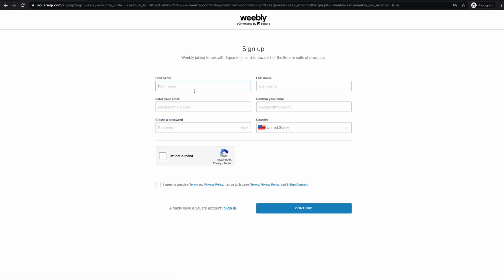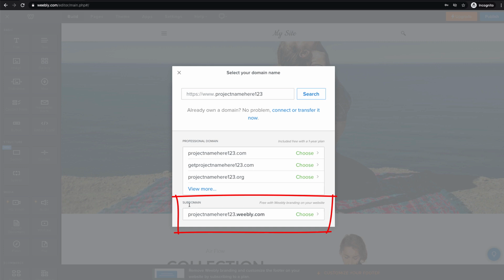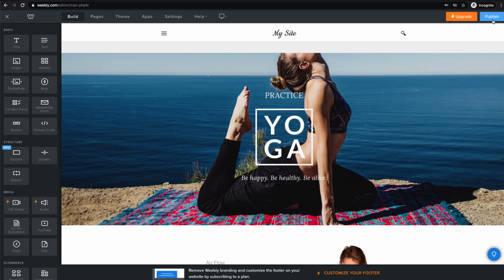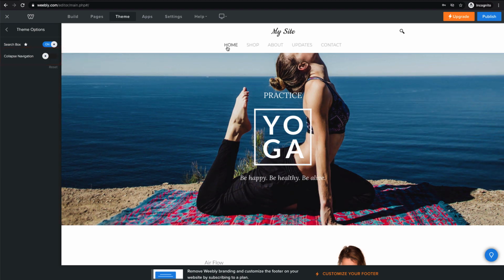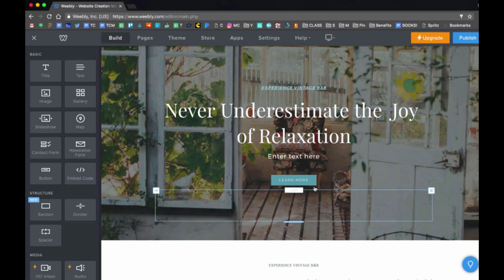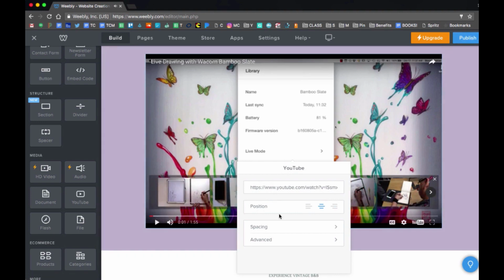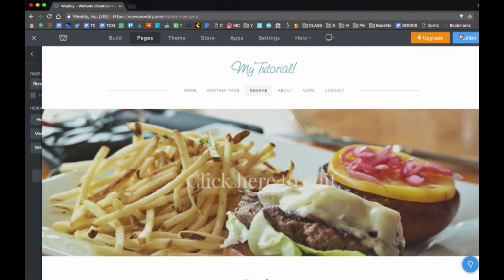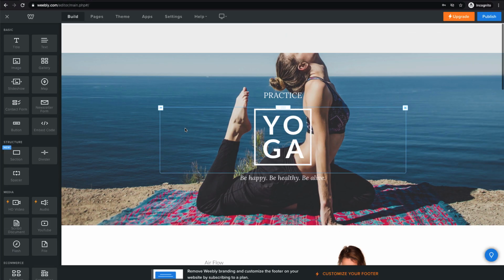Updated Tutorial, 2021: Getting Started with Weebly